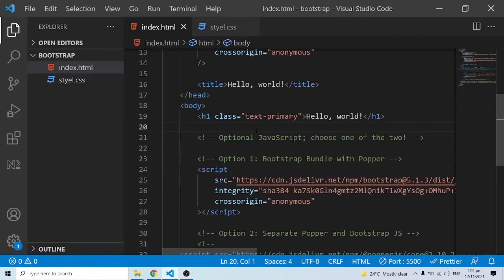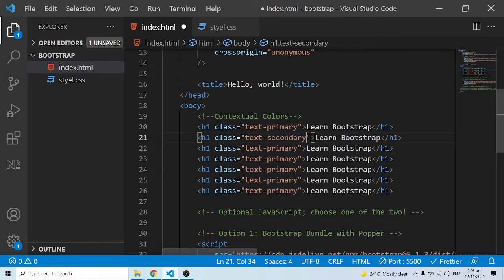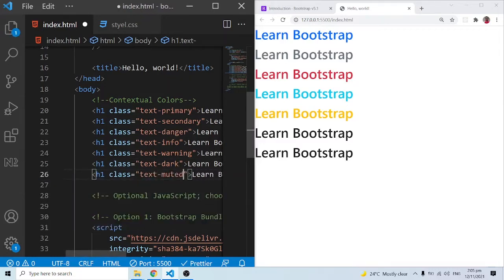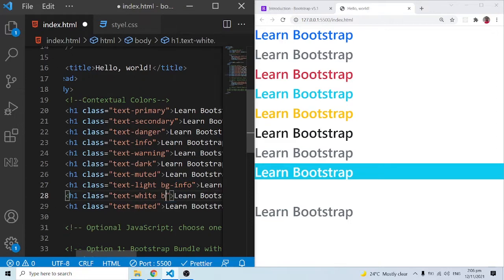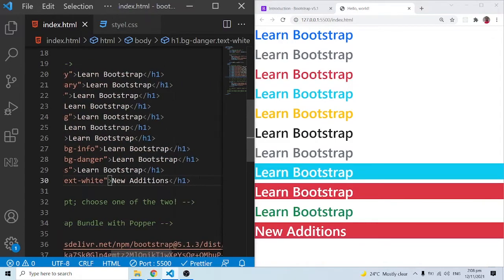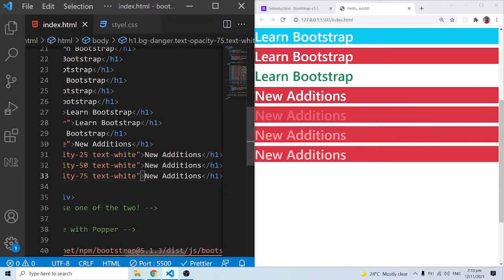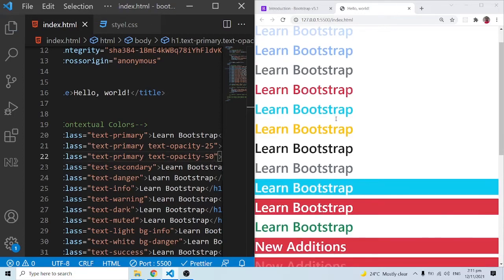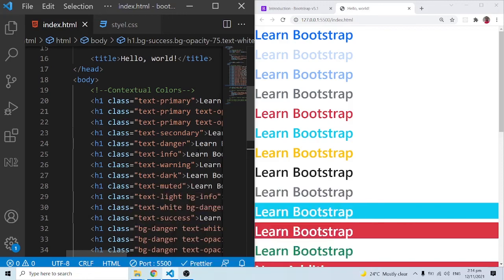Bootstrap 5 Crash Course Tutorial #2 - Contextual Colours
In this series of videos, we will learn Bootstrap 5. In this video you will learn how to make use of the Bootstrap 5 contextual colours.